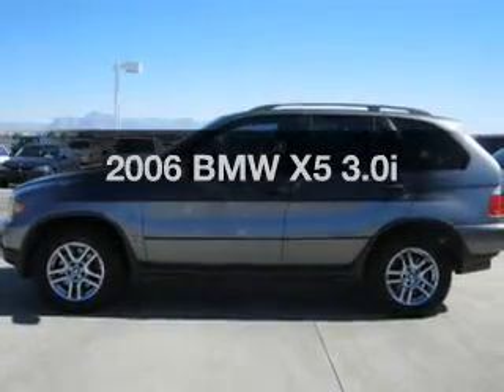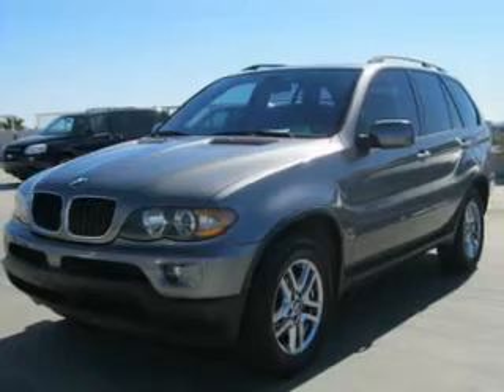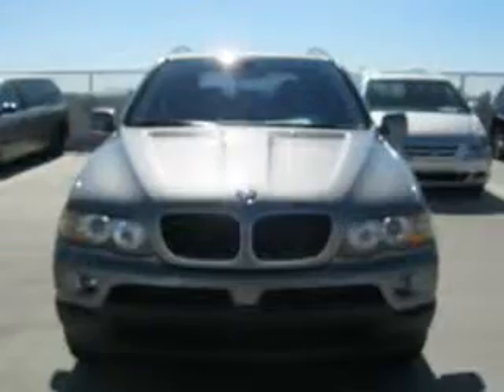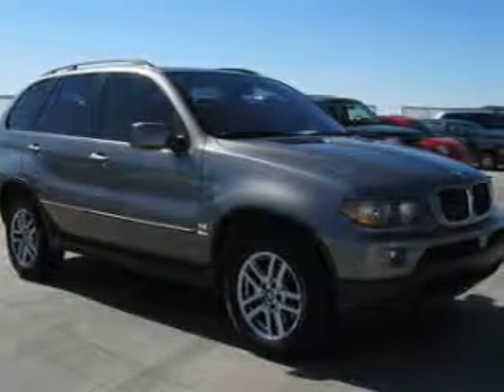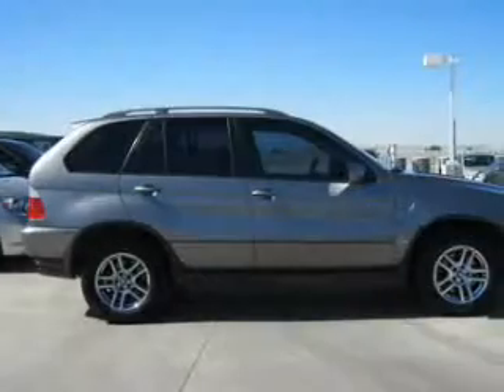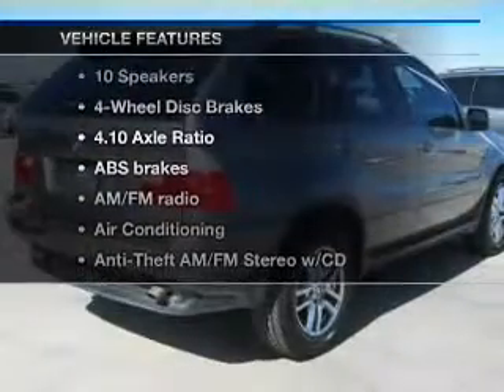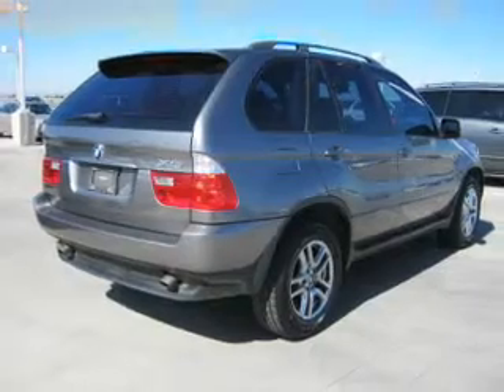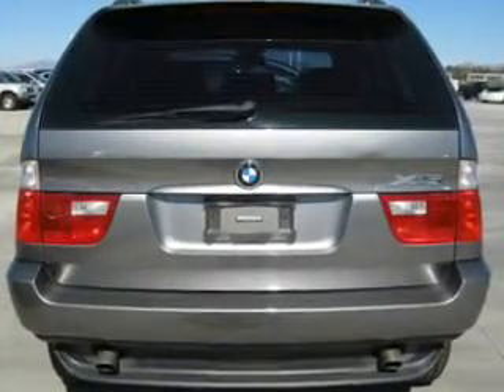2006 BMW X5 - MESA AZ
Year: 2006
Make: BMW
Model: X5
Trim: 3.0i
Engine: 3.0 liter I-6
Transmission: Automatic
Color: Gray
Mileage: 98842
Address:
6136 E AUTO LOOP AVE